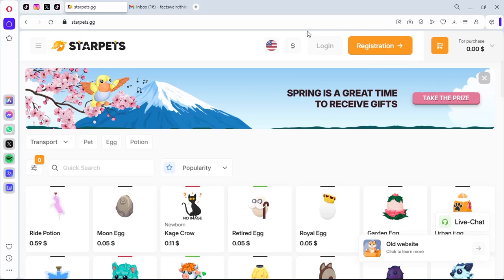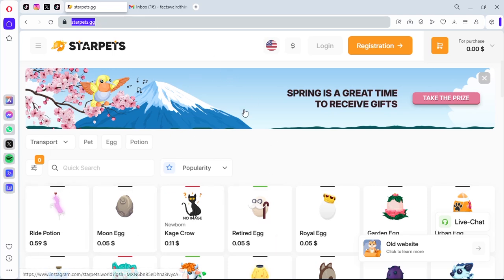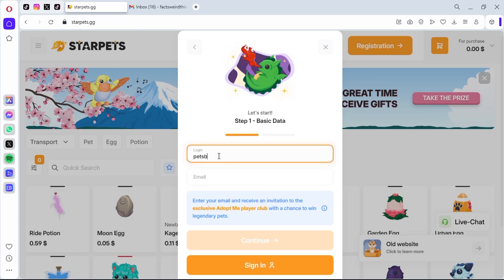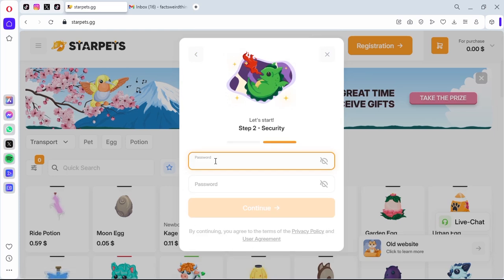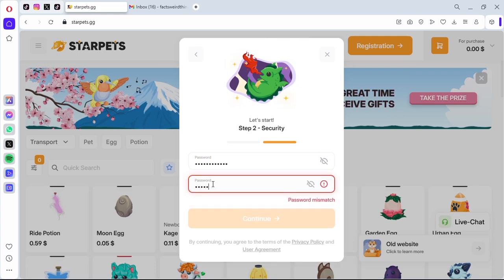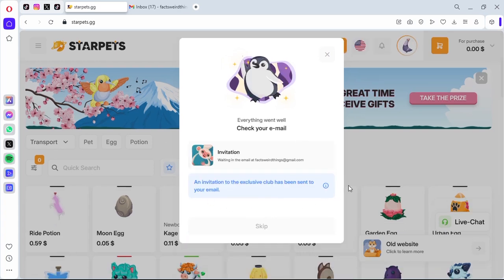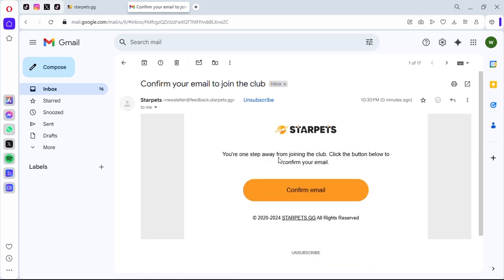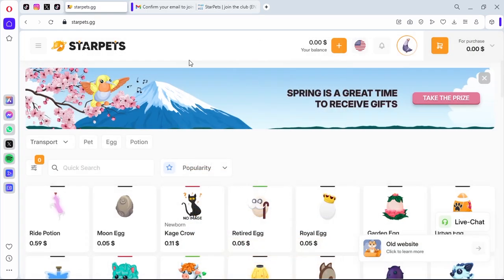How to Create a StarPets.gg Account (2025 Full Guide)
Want to join StarPets.gg in 2025? This full guide shows you how to create a StarPets.gg account, step-by-step. Learn how to register, verify your email, connect your Roblox account, and start trading or earning safely on one of the most popular Adopt Me item trading platforms.